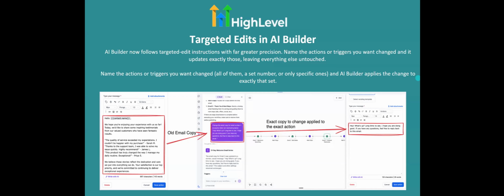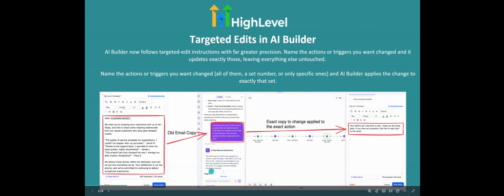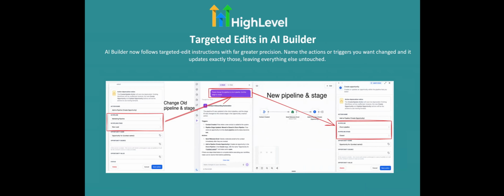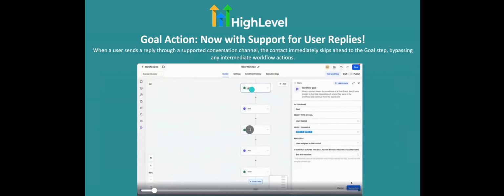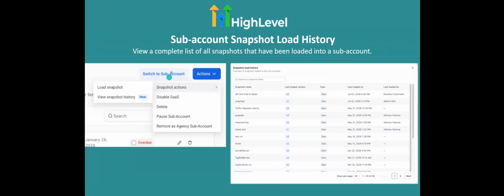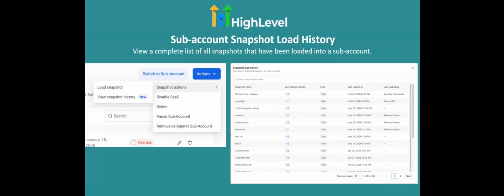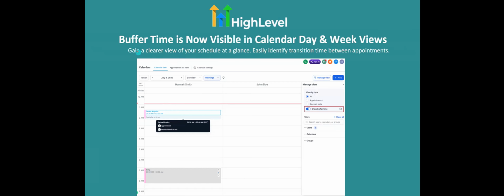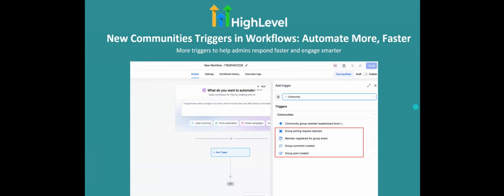Highleve curated Updates 13th July 2026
Our weekly HighLevel (curated) update breakdown from The Business Catalyst team meetings, reviewing the latest HighLevel platform changes and sharing the ones that matter most for our agencies building automated systems. (This is not a comprehensive weekly update.)

UPDATES FEATURED THIS WEEK

0:37 Targeted Edits in AI Builder
AI Builder now follows targeted edit instructions with far greater precision. Name the actions or triggers you want changed (all of them, a set number, or specific ones) and it updates exactly those, leaving the rest of the workflow untouched. This also works in bulk, so updating the send-from name and email across 20 email actions, or moving a set of pipeline stages, now happens in one instruction instead of opening each action by hand.

0:41 Goal Action: Now with Support for User Replies
The Goal action now supports User Replied as a goal event. When a team member replies to a contact through a supported conversation channel, the contact jumps straight to the Goal step and skips any remaining workflow actions. Useful for ending nurture sequences the moment a human takes over, so no duplicate or automated messages go out after that.

0:42 Sub-account Snapshot Load History
Sub-accounts now keep a full history of every snapshot ever loaded into them, viewable directly from the Sub-accounts page. You can open any snapshot to see when it was loaded, who loaded it, which version, and drill into the exact assets (workflows, calendars, etc.) it contained. This replaces the previous guesswork around what was pushed to a client account and when.

0:43 Workflow Trigger: User Replied
A new workflow trigger fires when a team member replies to a contact through a supported conversation channel. Use it to fire internal notifications, tagging, assignment changes, or follow-up automations the moment a team member responds, rather than relying on manual next steps.

0:44 Buffer Time is Now Visible in Calendar Day and Week Views
Pre and post appointment buffer times now show as distinct blocks in the calendar's Day and Week views, across Staff, Service, and Category filters. Previously buffers were applied behind the scenes with no visual cue, so a fully booked-looking day could actually have gaps you couldn't see. Turn on the Show buffer time toggle to view them.

0:44 New Communities Triggers in Workflows: Automate More, Faster
Four new Communities triggers are now available in workflows: join request rejected, new group post, new comment on a group post, and event registration. Community admins can now automate follow-ups, alerts, and moderation flows from member activity instead of actioning it manually.

WHAT'S YOUR FAVOURITE UPDATE?

About The Business Catalyst

The Business Catalyst specialises in designing and building automated customer journeys for businesses using platforms like HighLevel.

We help agencies and businesses:

Build scalable CRM and automation systems
Create repeatable sales and marketing processes
Implement AI, automation, and SaaS delivery models
Systemise their Ideal Customer Journey

Our goal is simple: turn complex marketing and operations into simple, scalable systems.